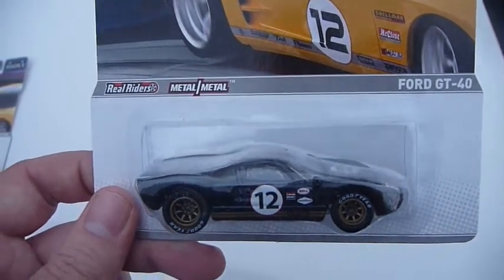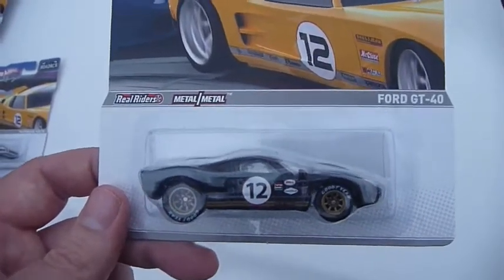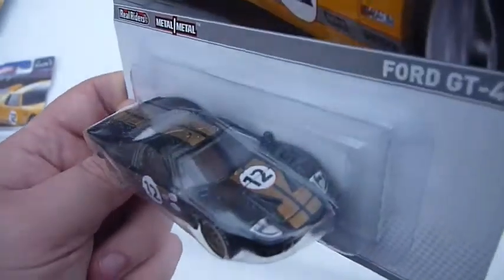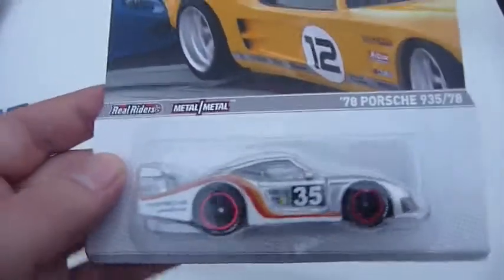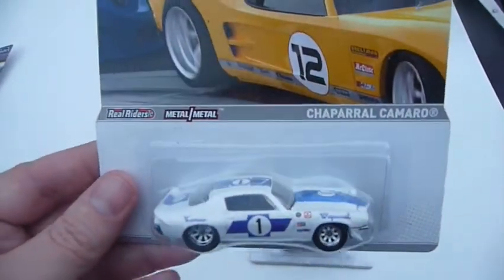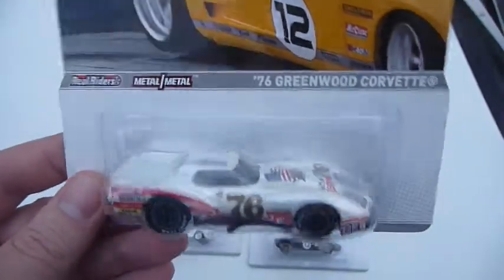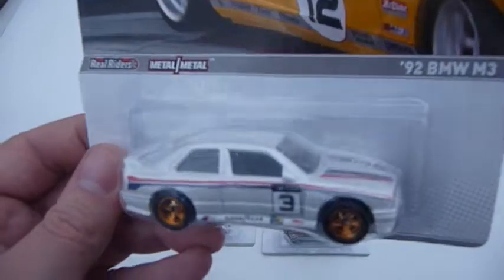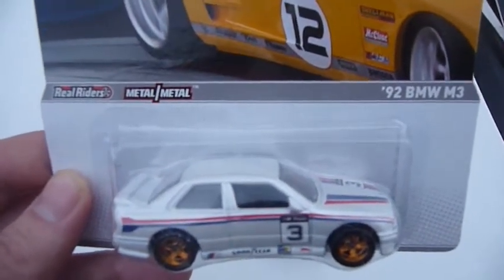2012 Road Racers Set - 04 April 2013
Finally got the complete set!